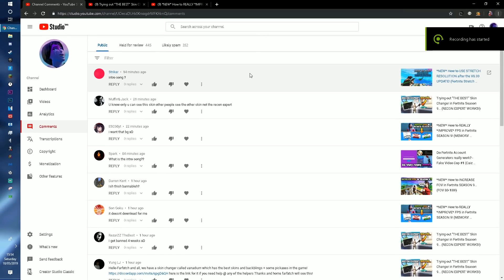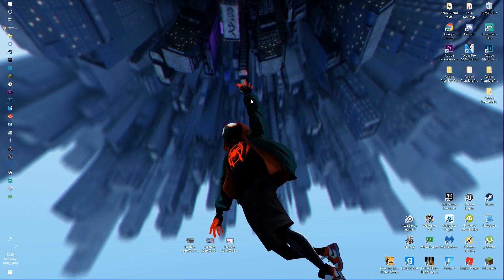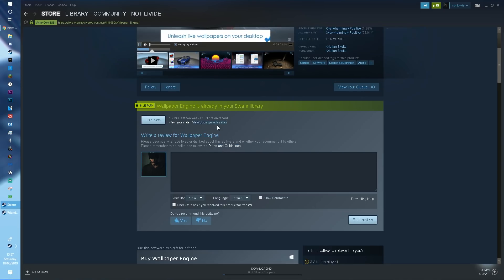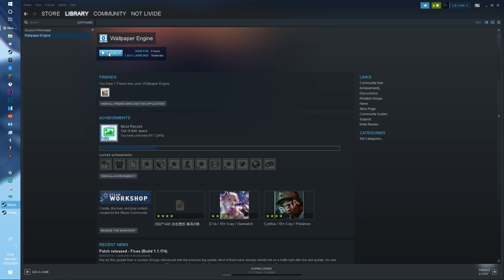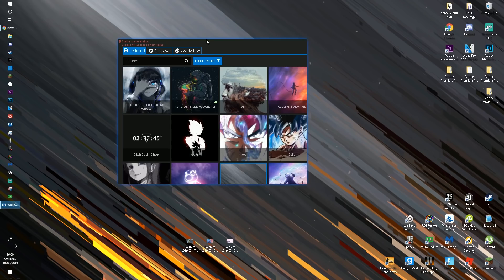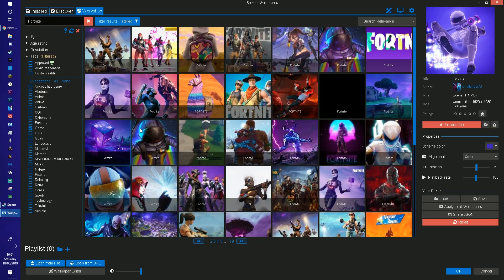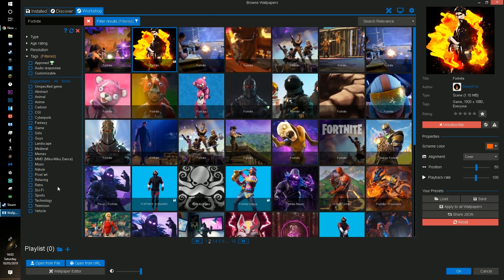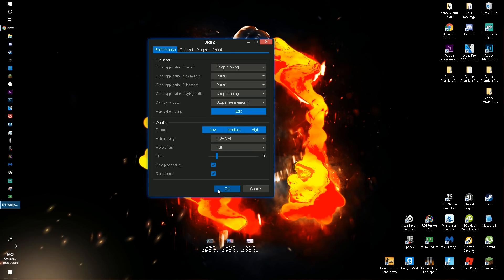How to get Dynamic Fortnite Wallpapers for Windows 10! (Wallpaper Engine)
● Title: How to get Dynamic Fortnite Wallpapers for Windows 10! (Wallpaper Engine)

📢 Shoutouts 📢

(I edited this one btw)

🌟 Socials 🌟

🔴 Use Support-A-Creator Code "RR-FXTCH" in the item shop to support me & my content!

 👀 IGNORE 👀

recon expert,OG RECON EXPERT,TOXIC OG CLAN,carlitoes,1v1 against carlitoes,recon expert vs recon expert,ghost luis vs carlitoes